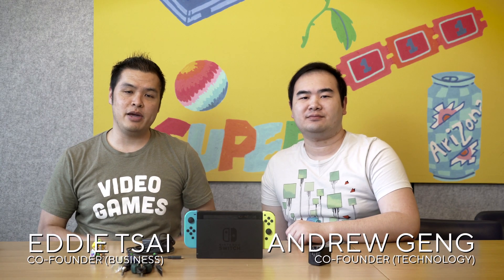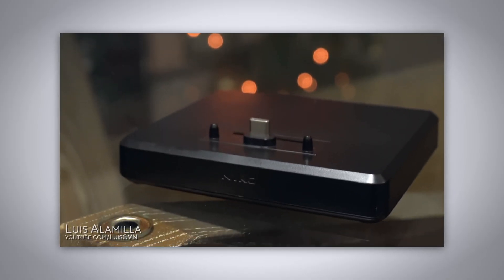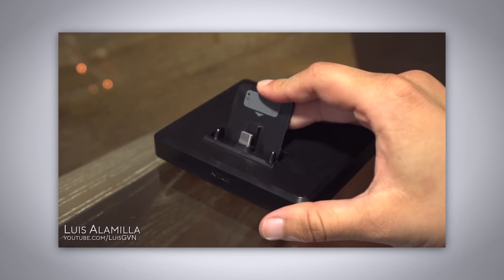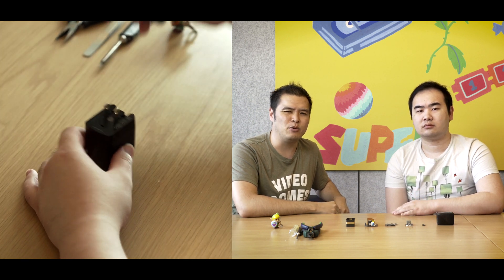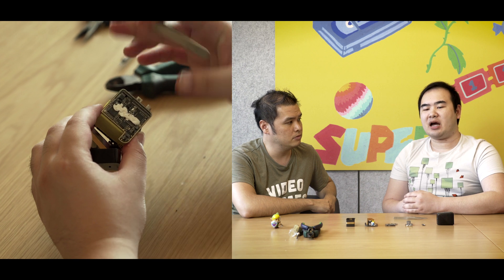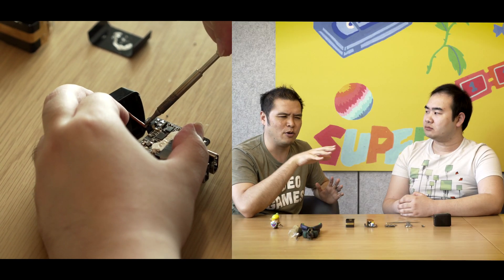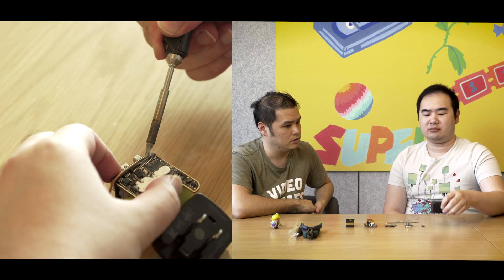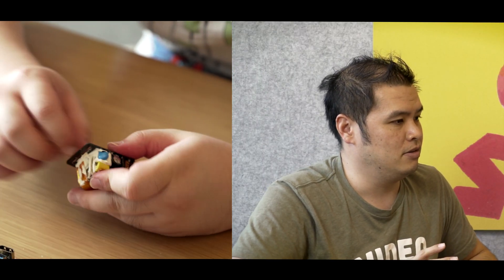Covert Dock Teardown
For those interested in what's inside, we dissect the Covert Dock's 400 components while discussing some of the underlying causes of bricking and how we resolved it.